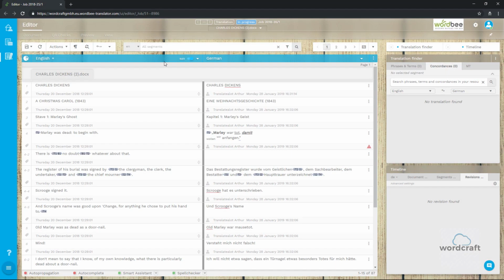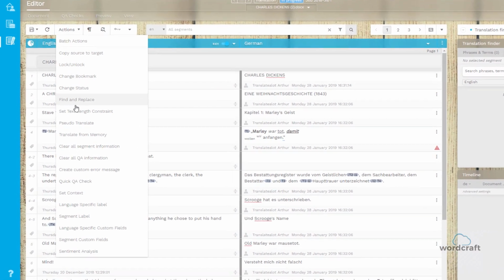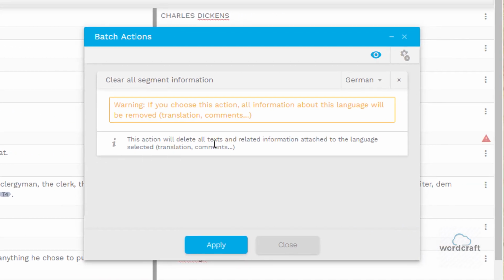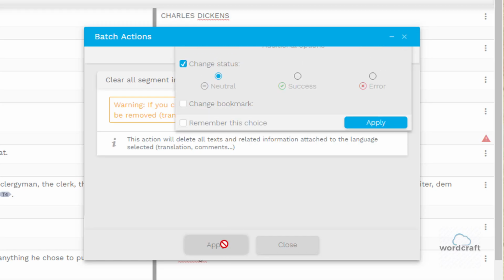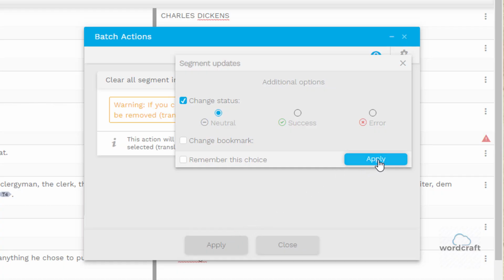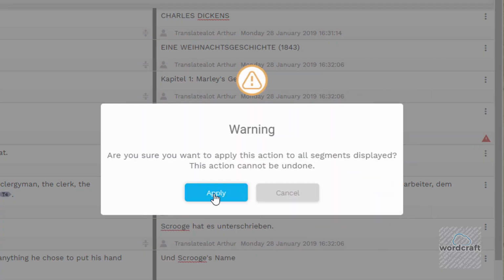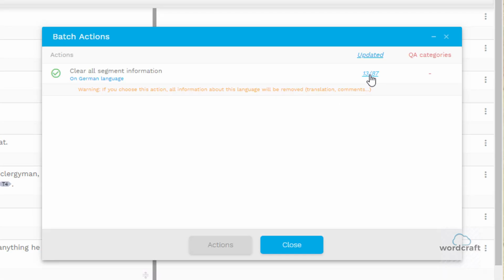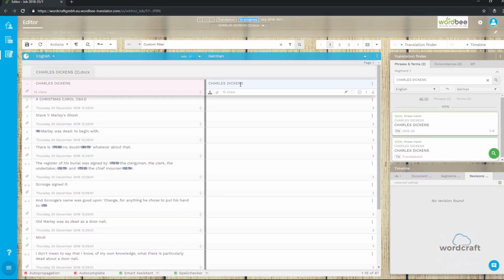Wordbee CAT Editor Tutorial Ep 41 Clearing All Segment Information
Learn how to clear all segment information when you need a clean slate.